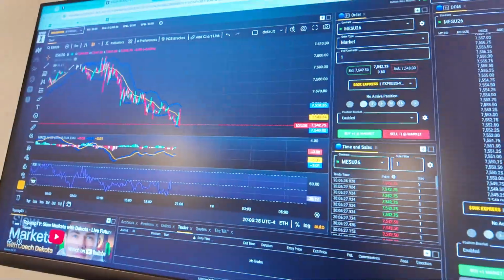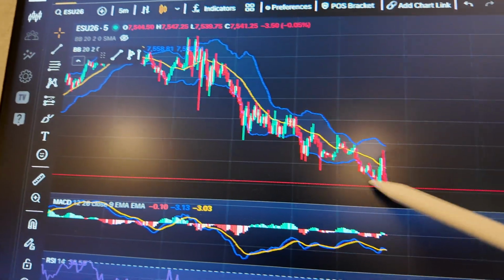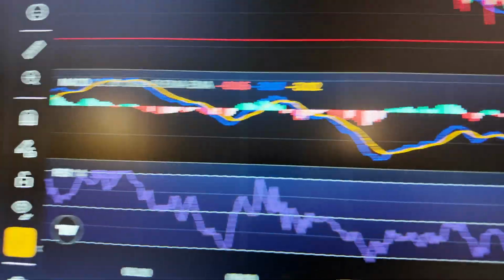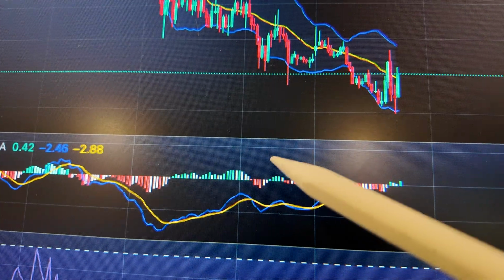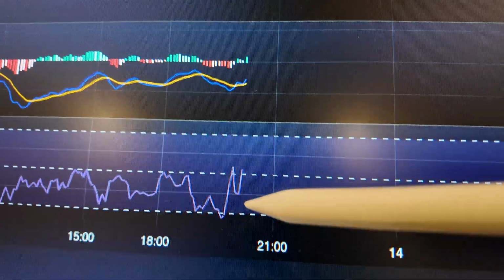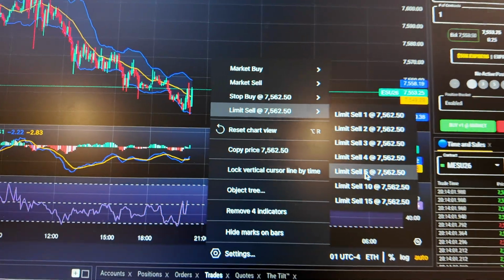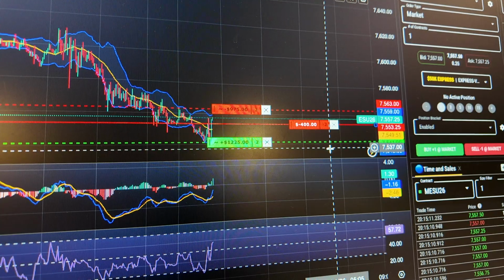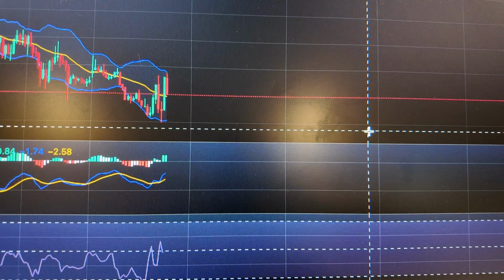My first trade in my funded Futures account !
In this video i make my first trade in my funded futures account. I talk about how to analyze the market to capitalize on a trade. I am not a professional but a student.